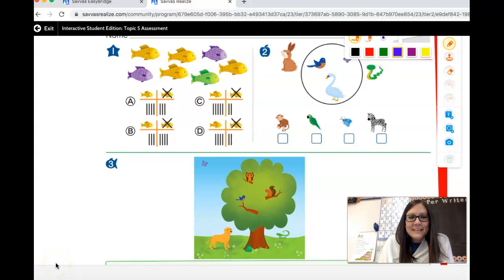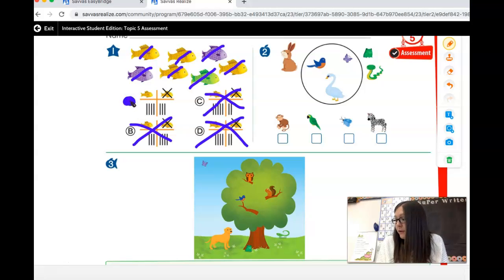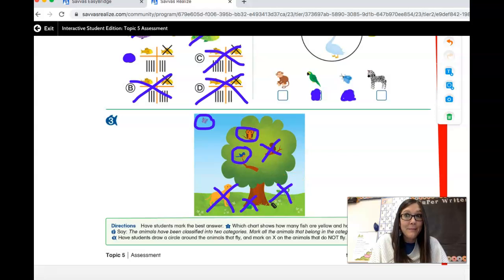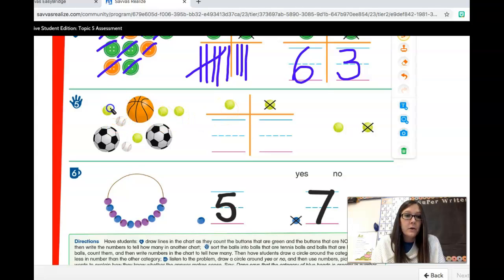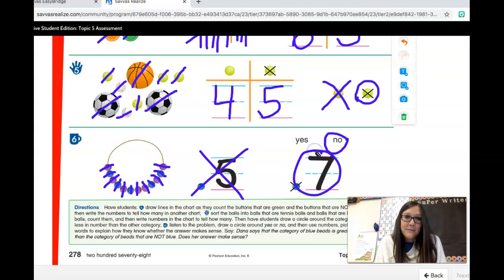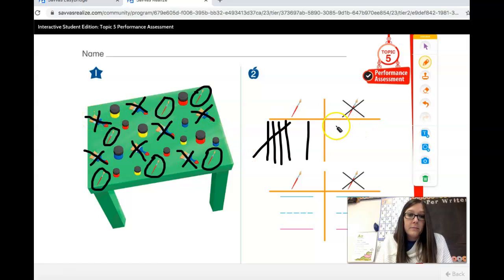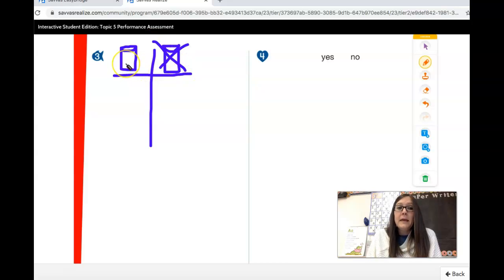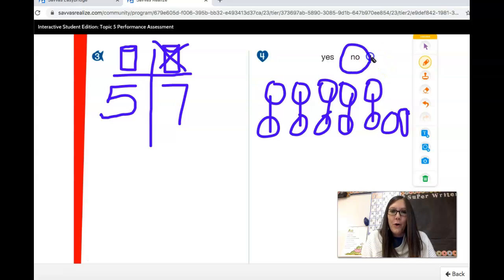Math Review for Topic 5